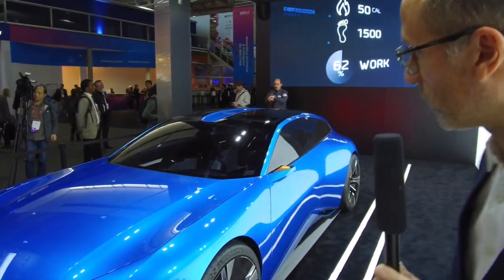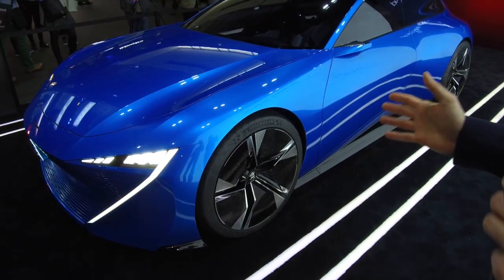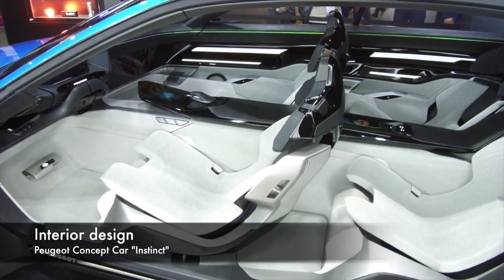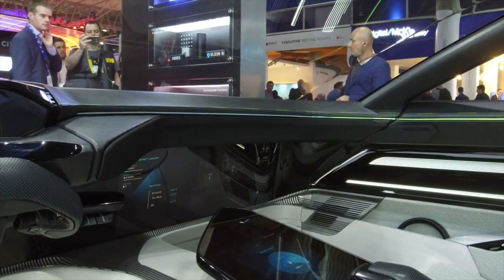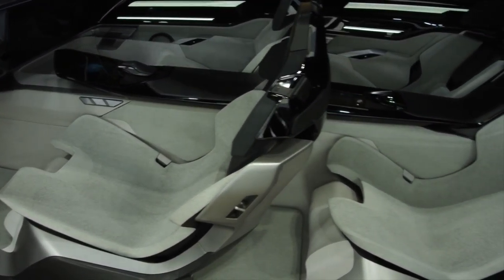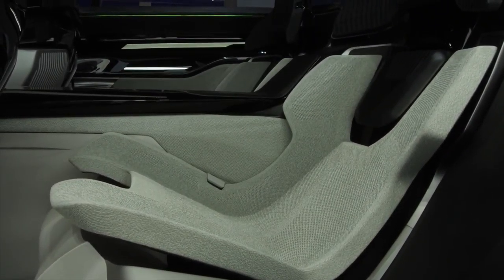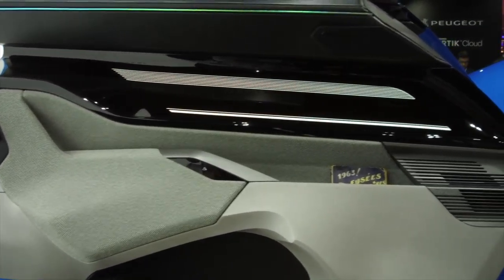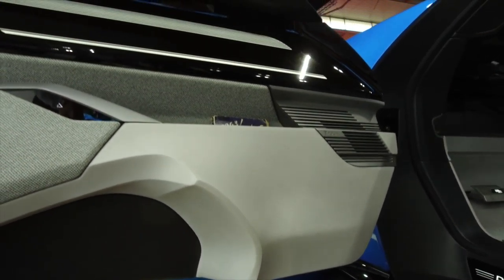MWC17 Peugeot "Instinct"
World premiere of the Peugeot „Instinct“ concept car at the Mobile World Congress 2017 in Barcelona. (Filmed